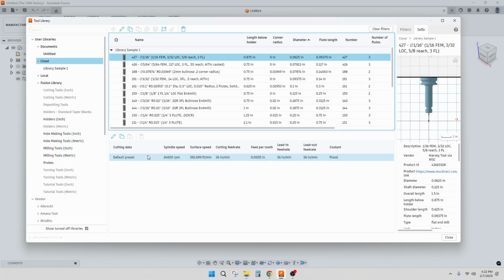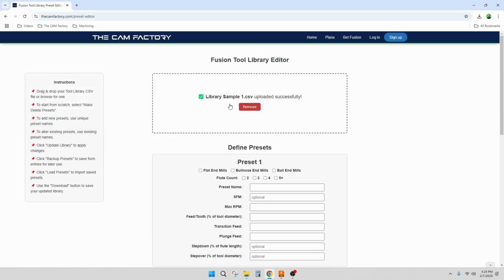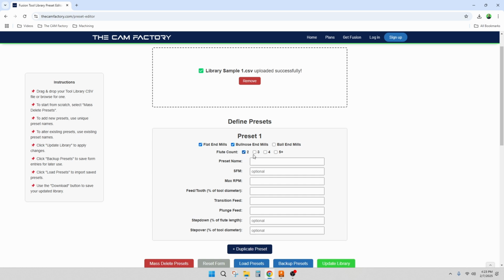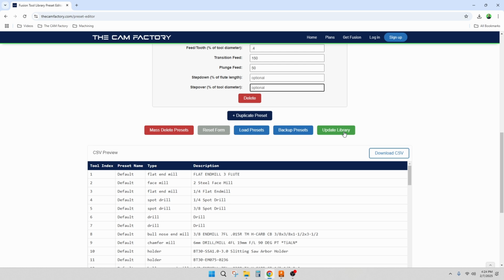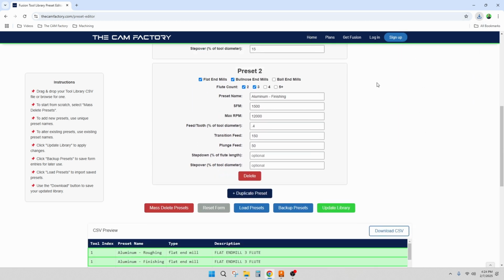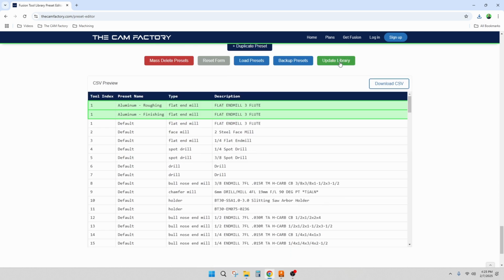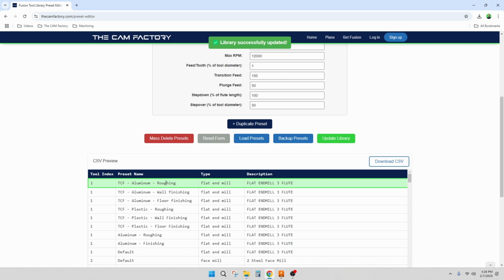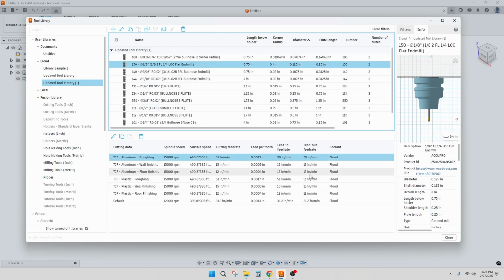Organize your entire tool library in seconds!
Due to the nature of my business, I am always programming in multiple tool libraries across multiple Fusion teams. This makes it challenging to standardize the programming process. After spending 10 hours in a spreadsheet organizing the tool library presets for client, I decided to create a better solution.

Feel free to use it and drop me some feedback.

The CAM Factory provides on-demand CNC programming services for small and medium sized machine shops using Autodesk Fusion 360. Hourly and monthly plans available.